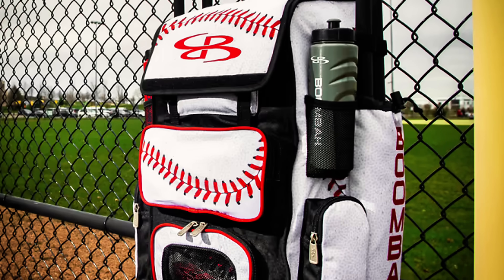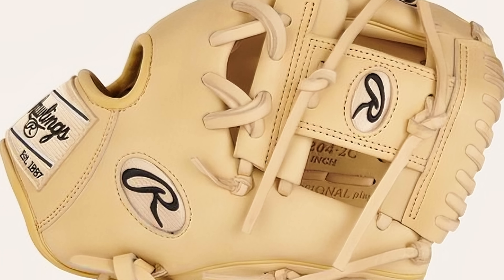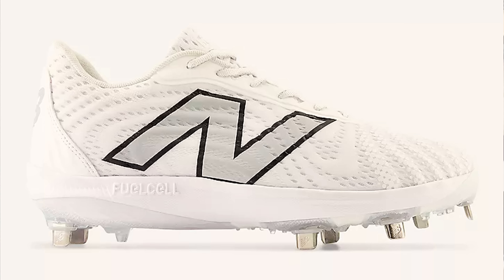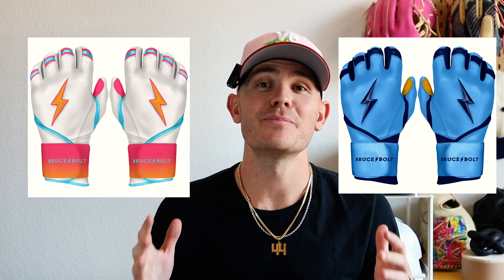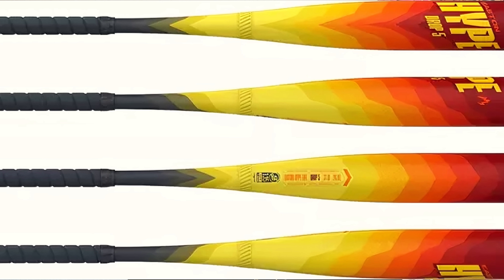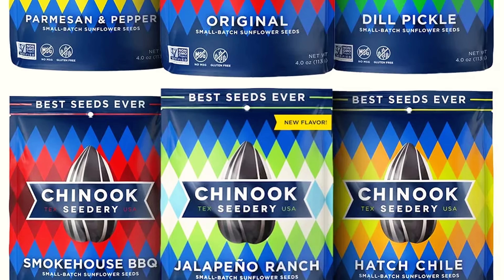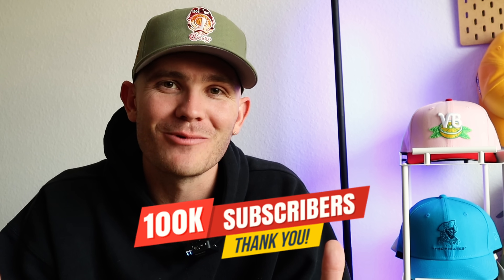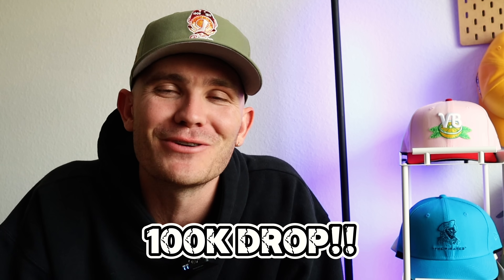What you need in your Baseball Bag 2024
If you're a Baseball player looking for the best gear, this videos for you. This video has everything you need to be ready for Baseball season from bats and gloves to the best Baseball drip. Drop a comment and say what's up!

00:00 Best Baseball Products
00:20 Baseball Bags
01:34 Gloves
02:42 Cleats
03:32 Batting Gloves
04:15 Baseball Bats
05:24 Accessories
07:19 Special Announcement